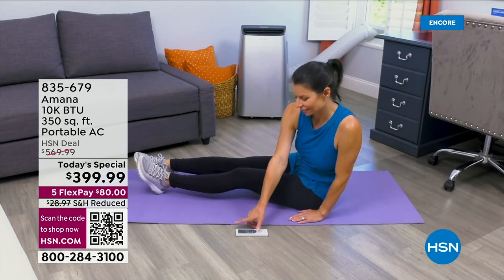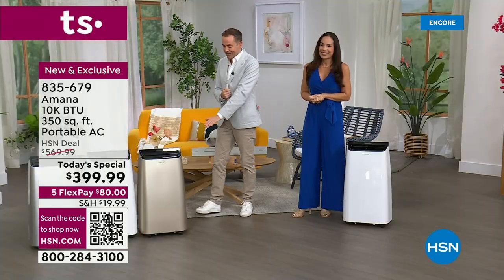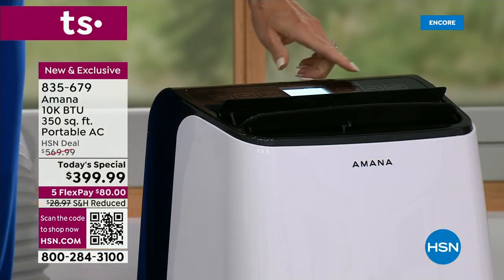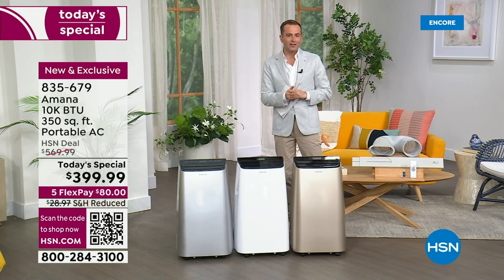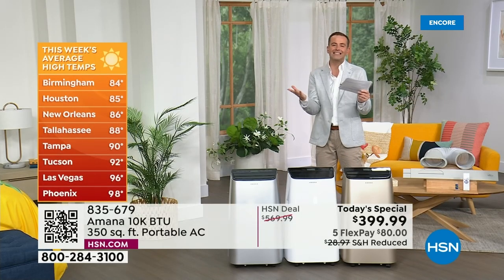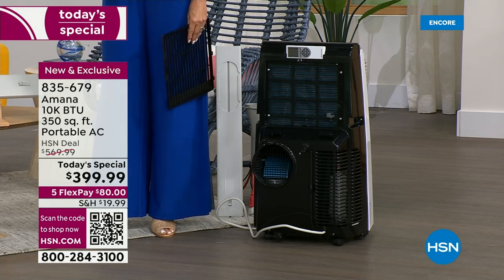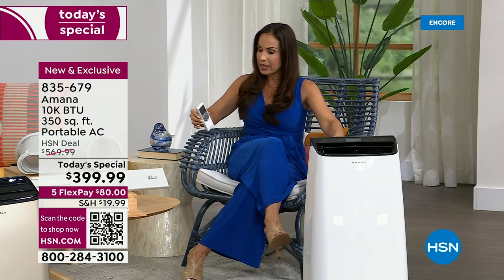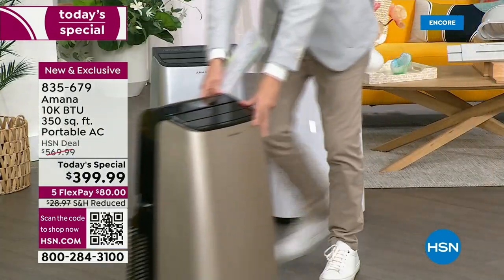HSN | Amana Air Conditioning Premiere 05.15.2023 - 02 AM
Chill-out with innovative air conditioning solutions from Amana.